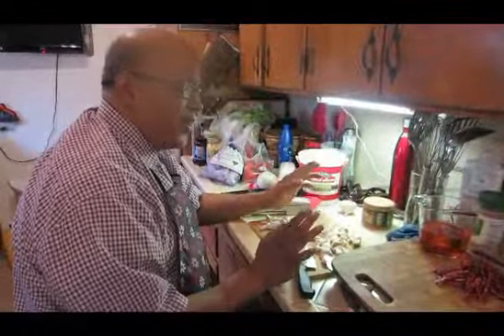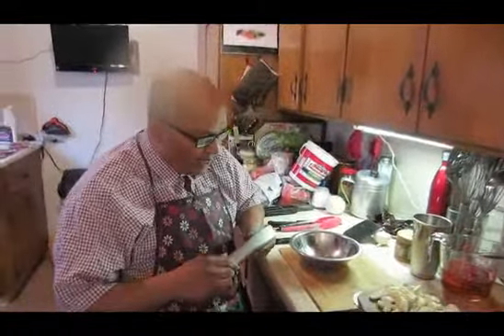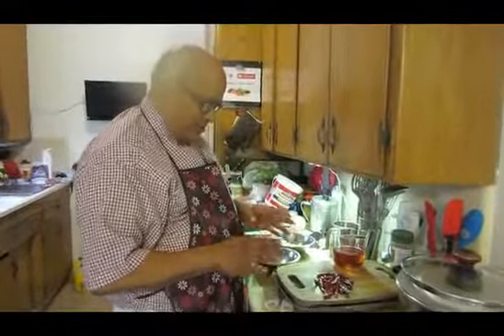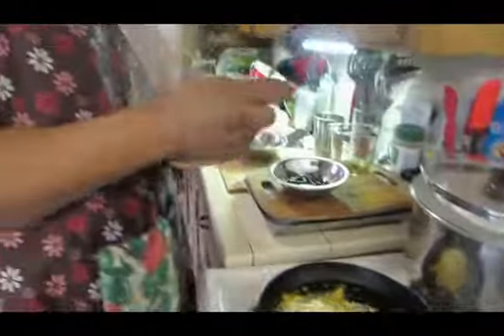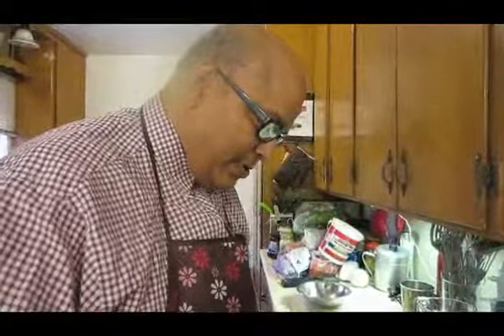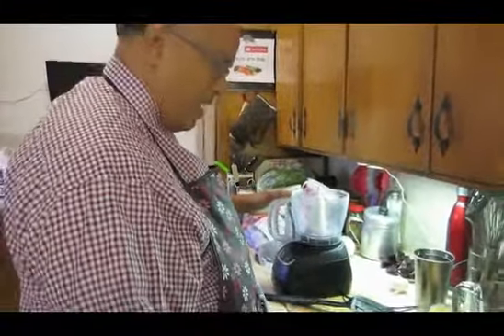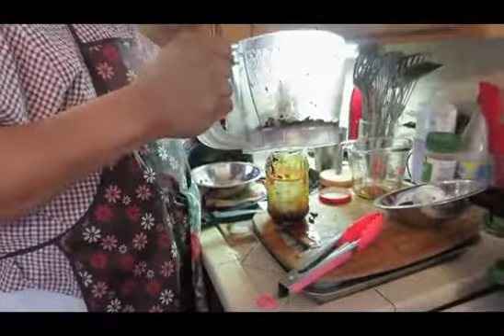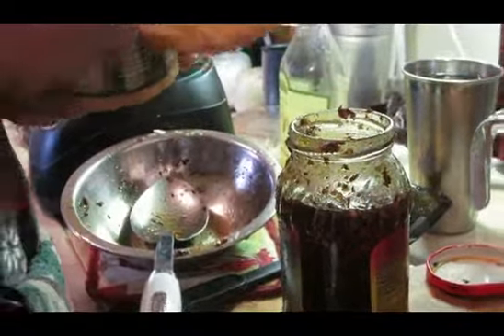Cooking with Amar Salsa Chile de Arbol and Garlic 2017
This is a toasty crispy Salsa which has a lot of Chile, but is not very hot. It adds a wonderful flavor of Chile and Garlic to tacos, Burritos and Indian and Italian food. You can use it in any meals you want as a condiment. It is light and quite delightful.

Salsa – Chile and Garlic in Olive Oil
Ingredients

3 Whole Garlic peeled and sliced
50-60 Chile de Arbol de-stalked
2-3 tsp Kosher Salt (Sea Salt OK)
1.5 Cups Extra Virgin Olive Oil (EVOO)

Method
In a large Pan heat ½ cup of EVOO (Do not let it smoke
Add the sliced peeled Garlic.
Add 1 tsp. Kosher (Sea Salt) Salt
Fry until the garlic starts turning brown) do not burn
Remove from pan and place in a Blender or food
Processor. You will be using the pan again.
Roast the Chile Arbol till the chilies are dark in color,
but not burned.
Add them to the blender/food processor
Add 2 tsp Kosher salt (Sea Salt)
Add 1 Cup EVOO and blend on high until it is
Well processed.
Pour contents in large glass bottle. Do not add water.
keep open till it is cool then close with lid.